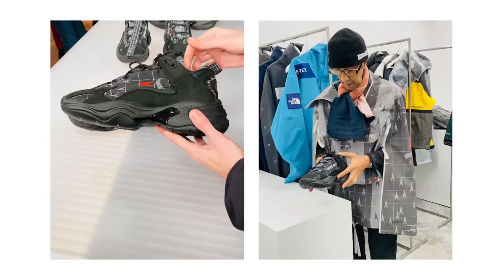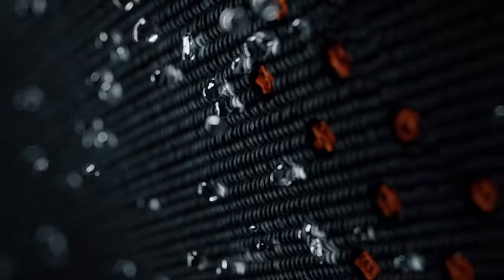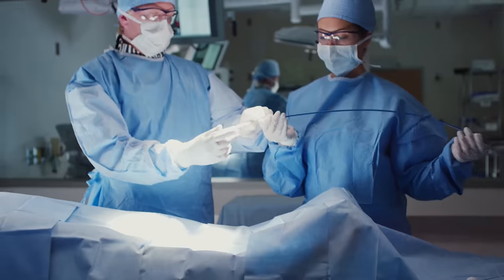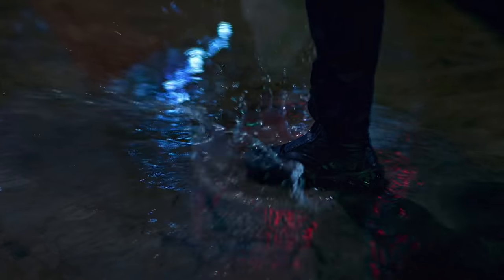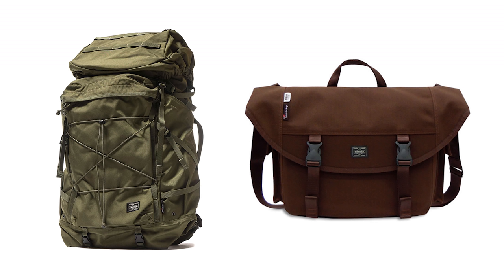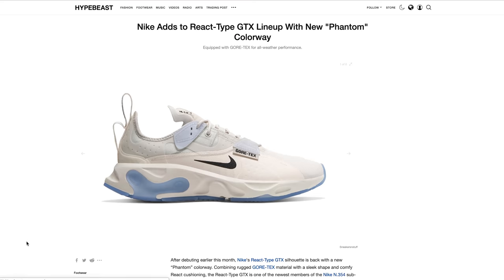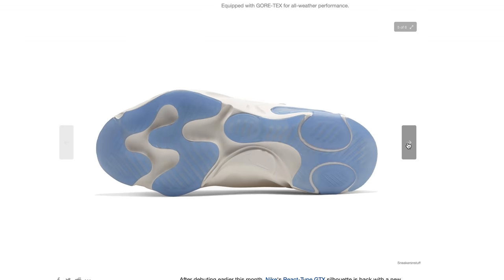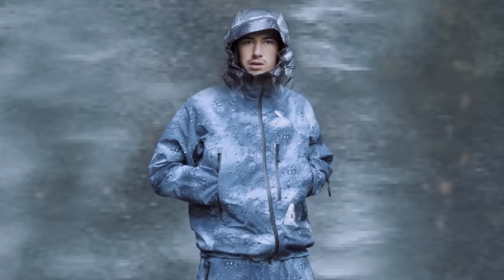Why Supreme, Nike & NASA Design With This Fabric | Behind the Hype: GORE-TEX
What makes Gore-Tex so special that brands like Supreme, Nike, NASA and even computer cables use it? HYPEBEAST dives into the special technology of Gore-Tex and figure out why it's the most used piece of fabric to date.